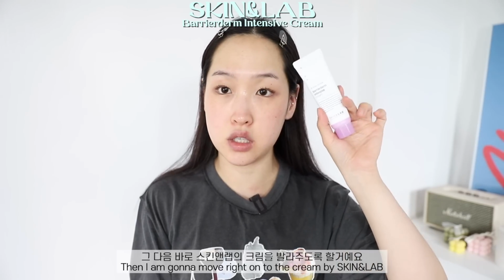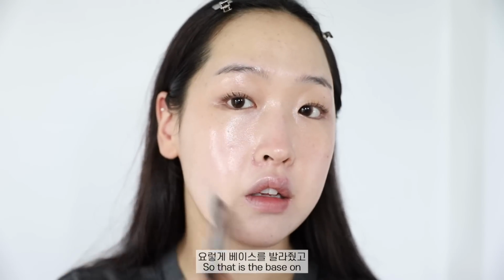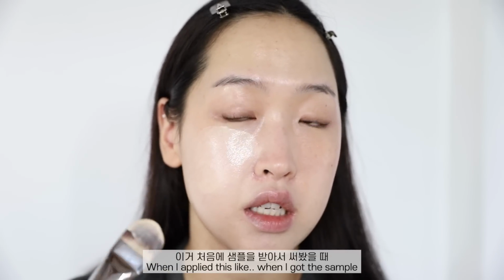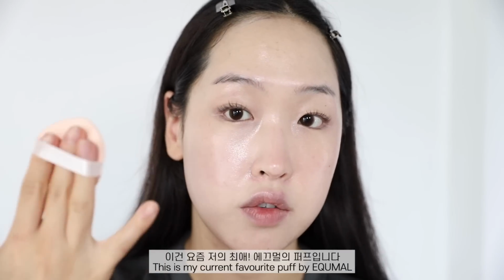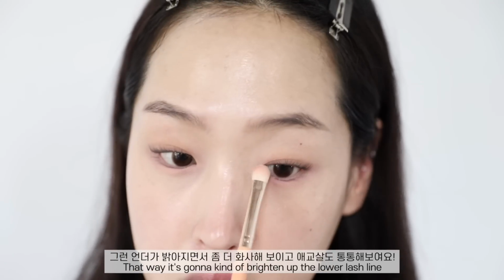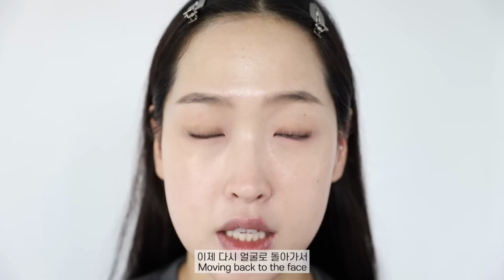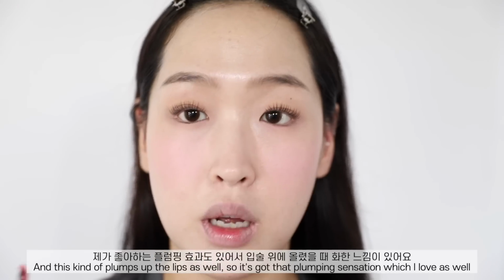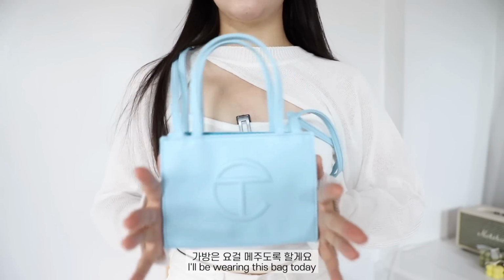같이 준비해요! 요즘의 메이크업 루틴! 🧚🏻‍♂️ GRWM My makeup these days!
🌵This video contains AD for SKINFOOD

👉🏻포레스트라인 100% 적립금 캐시백 이벤트 진행 중 / 20% 할인!!
👉🏻파운데이션 구매시, 브러쉬 증정 *비건인증 받은 인조모
**스킨푸드 자사몰 단독 프로모션 입니다.

Products mentioned / 영상 속 제품들:
트로이아르케 힐링 칵테일
TROIAREUKE Healing Cocktail

스킨앤랩 배리어덤 인텐시브 크림
SKIN&LAB Barrierderm Intensive Cream

달바 워터풀 에센스 선크림
D'ALBA Waterfull Essence Suncream

정샘물 스킨 세팅 톤 코렉팅 베이스 시카 케어
JUNGSAEMMOOL Skin Setting Tone Correcting Base Cica Care

스킨푸드 포레스트 다이닝 베어 파운데이션 #1 내추럴 베이지
SKINFOOD Forest Dining Bare Foundation #1 Natural Beige

바이 테리 히알루로닉 하이드라 파우더

메이블린 디파인 & 블렌드 아이브로우 펜슬 그레이 브라운
MAYBELLINE Define & Blend Eyebrow Pencil Grey Brown

바비 브라운 아이섀도우 앤틱 로즈
BOBBI BROWN Eyeshadow Antique Rose

크리니크 치크팝 발레리나 팝
CLINIQUE Cheek Pop Ballerina Pop

롬앤 한올 픽스 마스카라
ROM&ND Han All Fix Mascara Long Black

스킨푸드 포레스트 다이닝 베어 마스카라 #01 블랙
SKINFOOD Forest Dining Bare Mascara #01 Black

메디큐브 레드 컨실러 #21
MEDICUBE Red Concealer

헤라 스파이시 누드 글로스 #105 큐리어스 보이
HERA Spicy Nude Gloss #105 Curious Boy

홀리카 홀리카 펄리 엣지 하이라이터
HOLIKA HOLIKA Pearly Edge Highlighter

영상 속 착장 / What I am wearing
볼레로 니트 / Boloro Knit